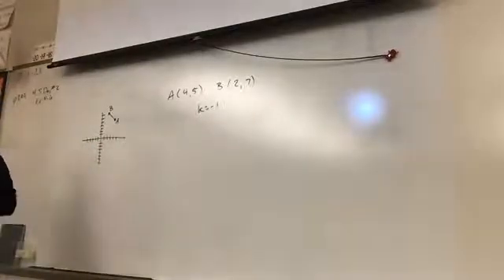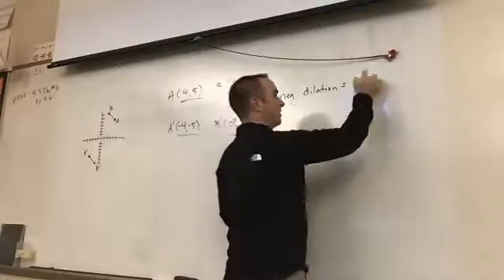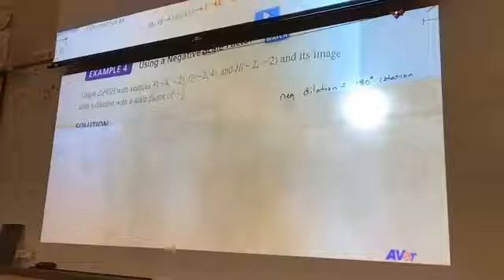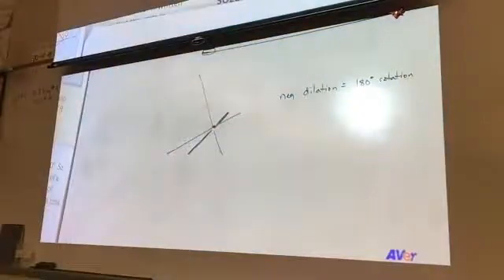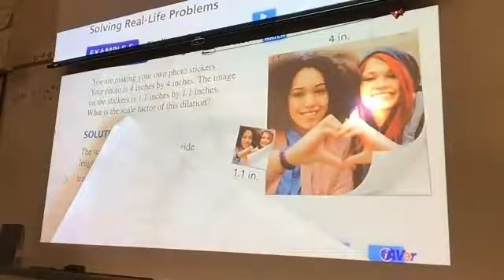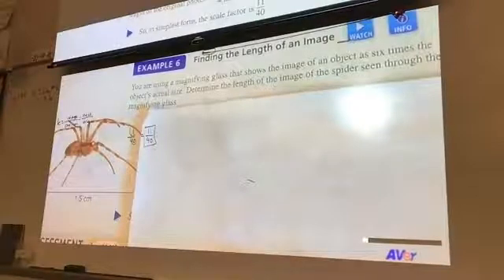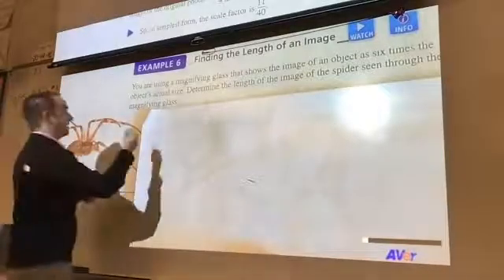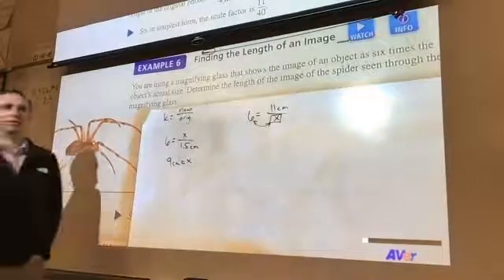Geometry 4.5 Day #2 Lesson